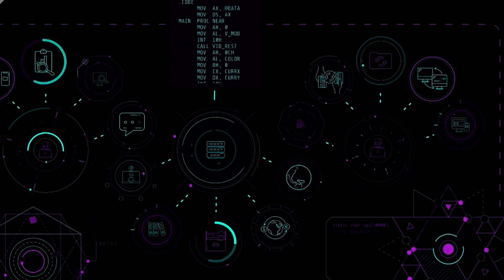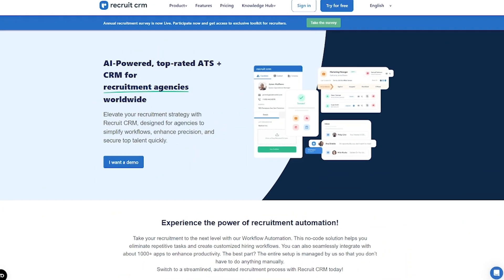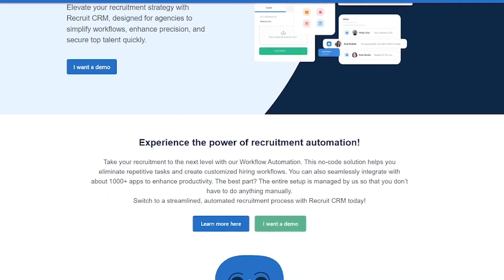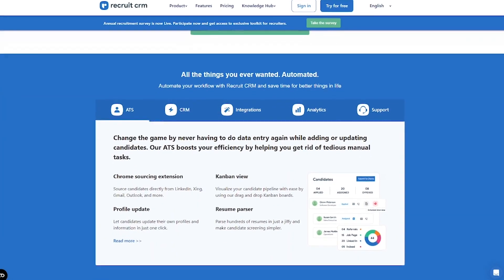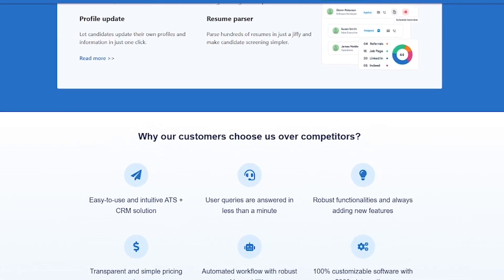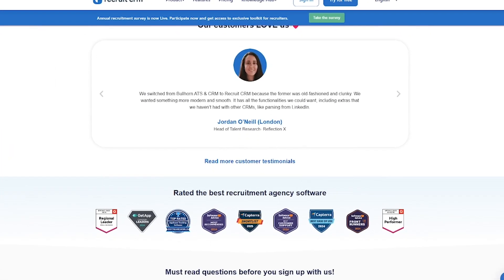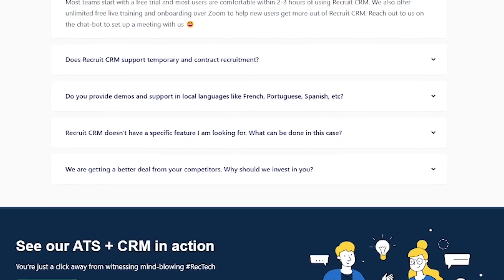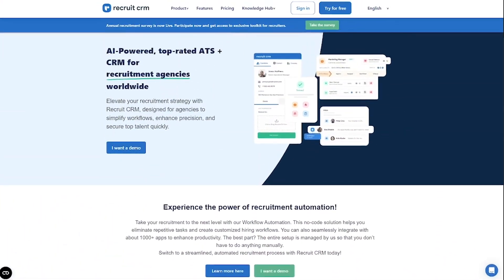Automate 80% of Your Hiring Workflow | Recruit CRM Review for Agencies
Still juggling resumes, emails, and spreadsheets? Recruit CRM is an AI-powered ATS + CRM combo that helps recruiters automate their entire hiring pipeline — from resume parsing and candidate matching to job posting and follow-ups.

In this Liqui AI episode, we explore how top recruitment agencies use Recruit CRM to save hours daily, scale faster, and never miss a hire — all powered by GPT integration, 1000+ tool integrations, and customizable automations.

 📲 Mobile-ready, built to scale, loved globally